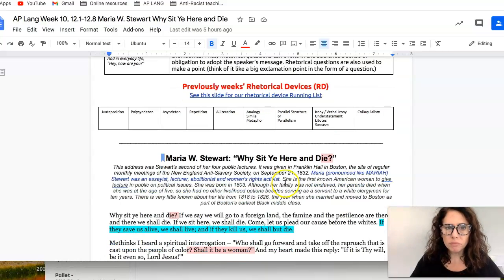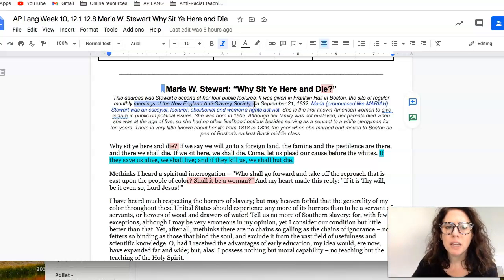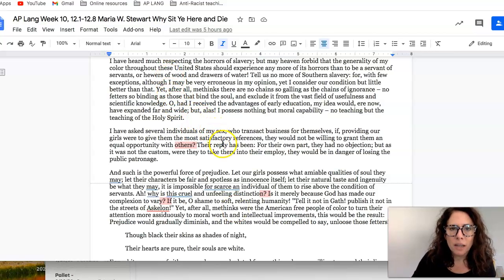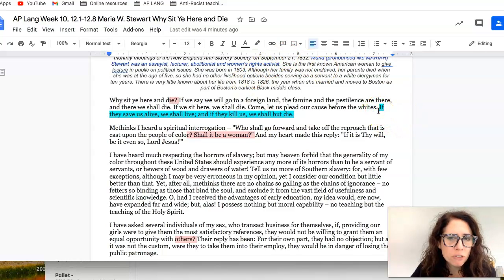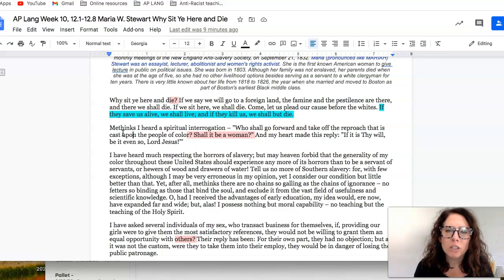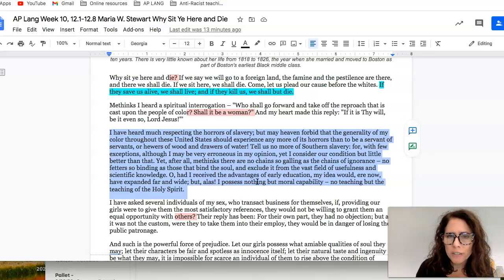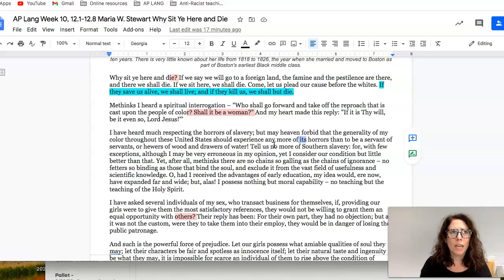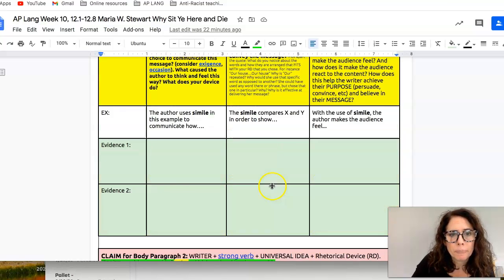Strategies for Difficult Text Rhetorical Analysis